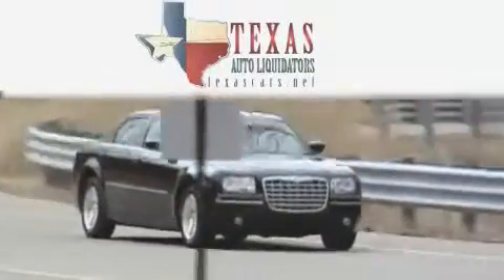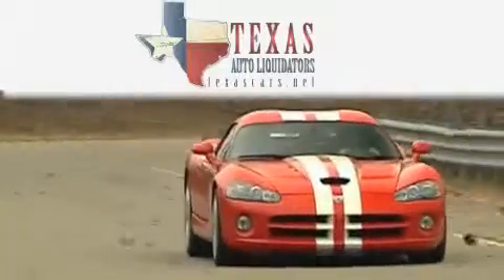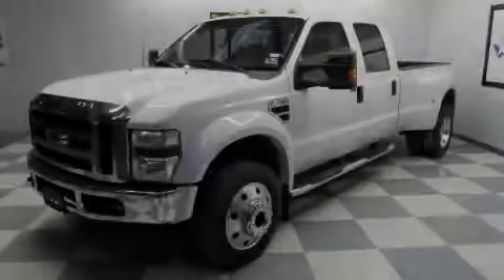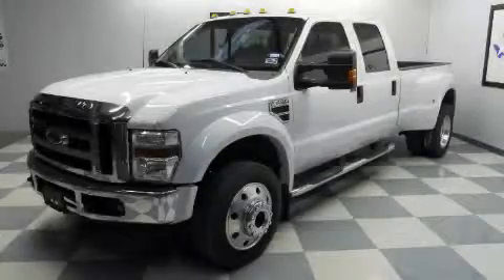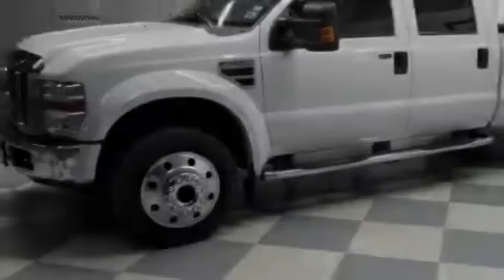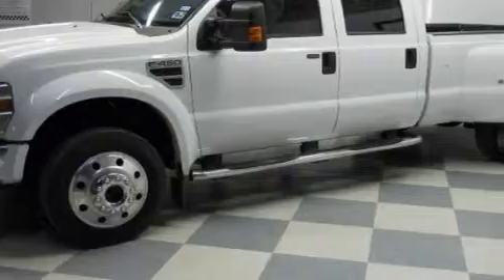Pre-Owned 2008 Ford Super Duty Arlington TX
Year: 2008
 Make: Ford
 Model: Super Duty
 Engine: 6.4L OHV V8 turbo-diesel Power Stroke engine
 Trans.: Automatic
 Exterior: White
 Miles: 85,504
 Interior: Tan